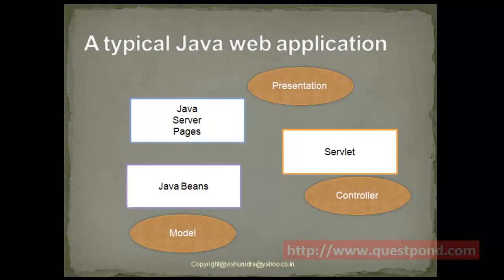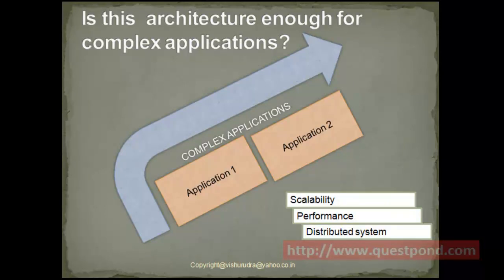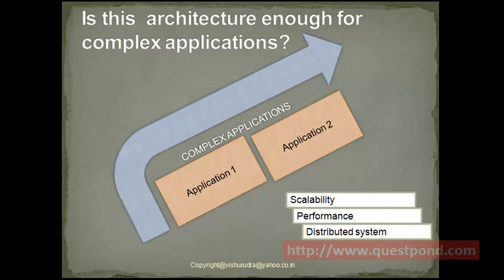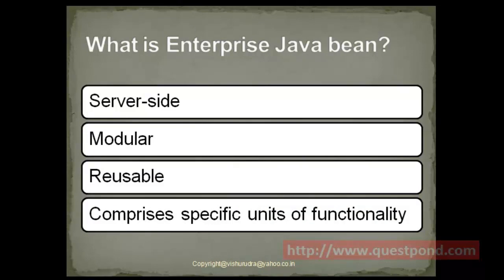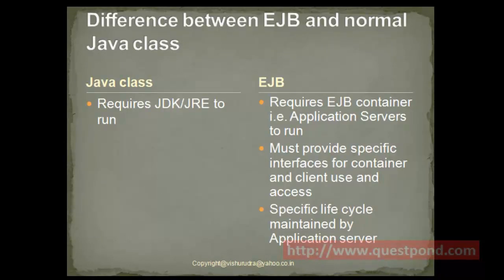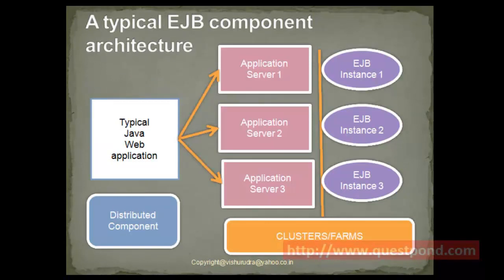Java interview questions:-What do you mean by EJB(Enterprise Java Beans)?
In this video we will try to understand about Enterprise Java Beans. For more videos and training in java